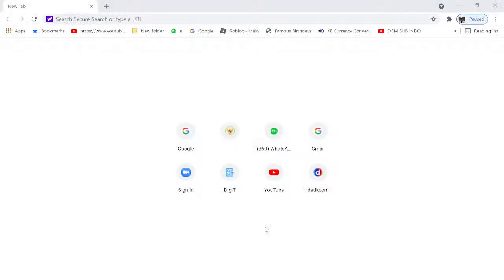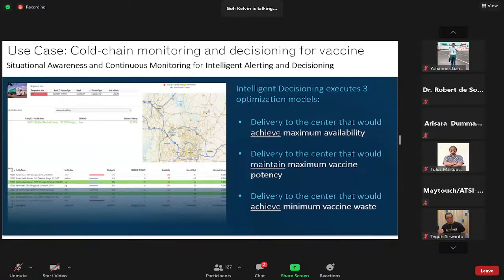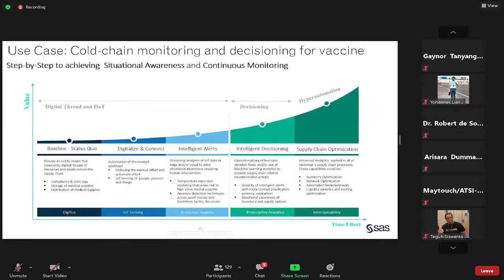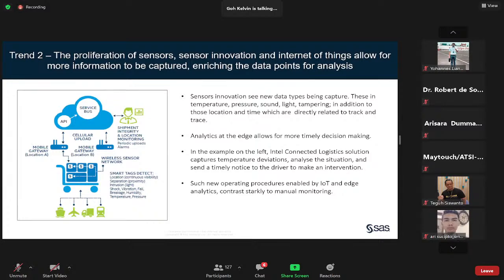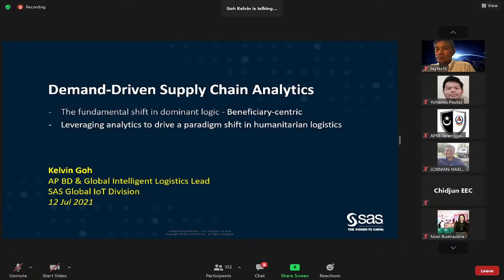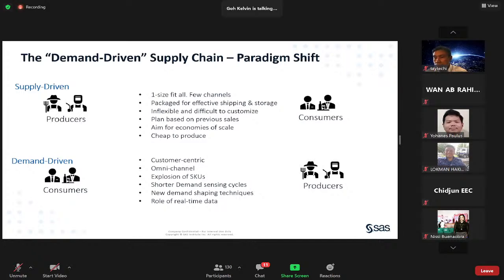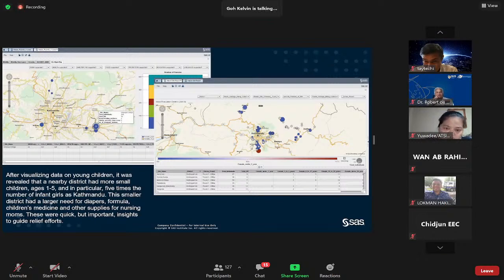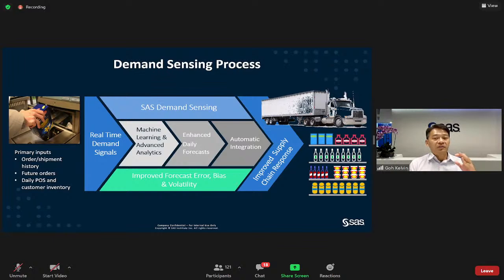2st Digital Urban Logistics Programme supported by Temasek Foundation and co-organised by CMEA